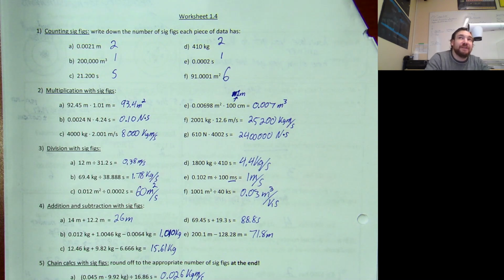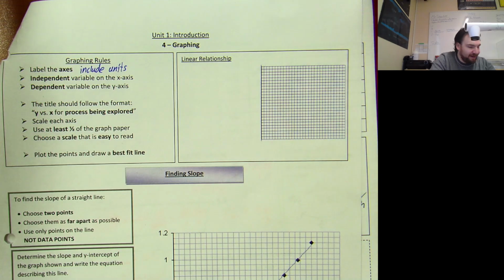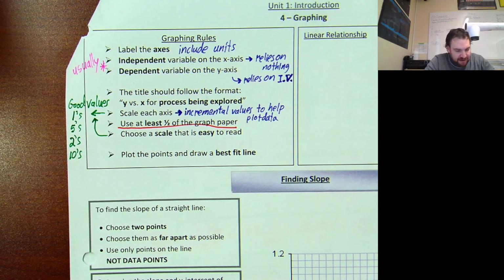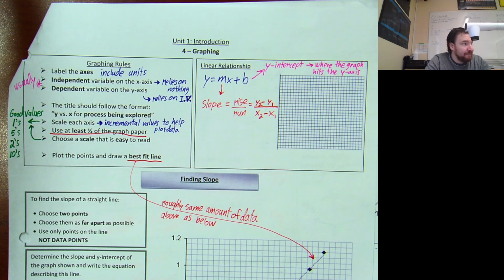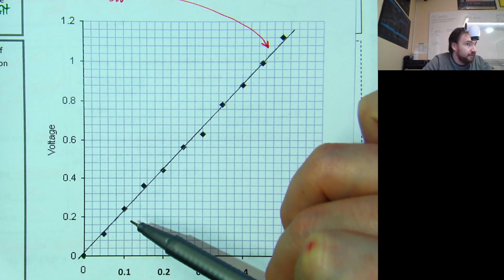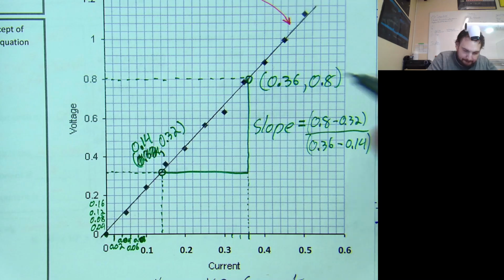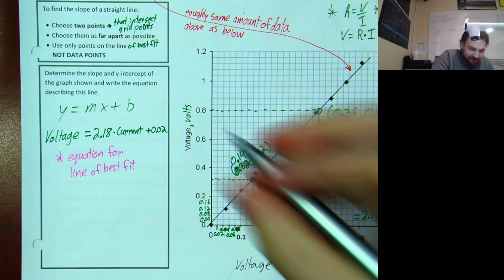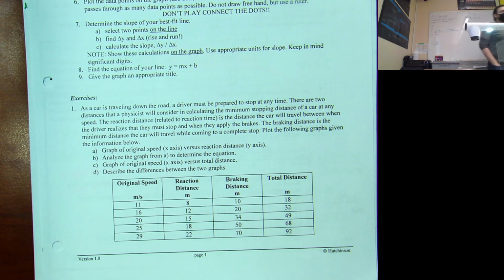Physics 11 Feb 07